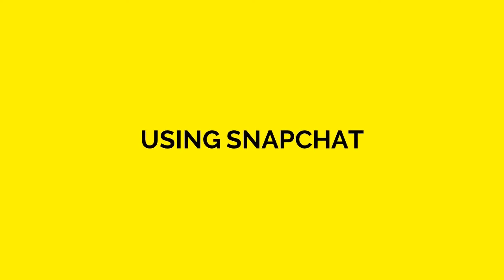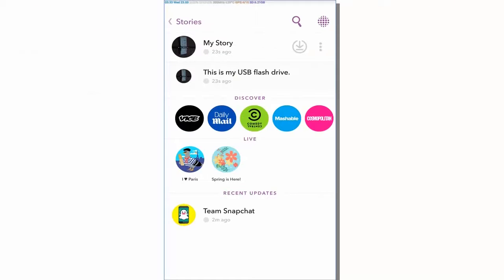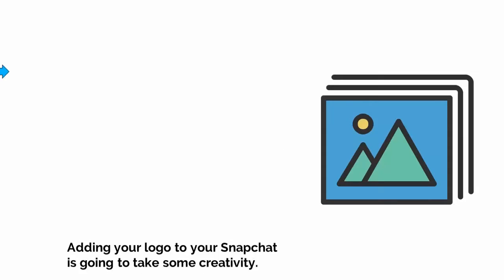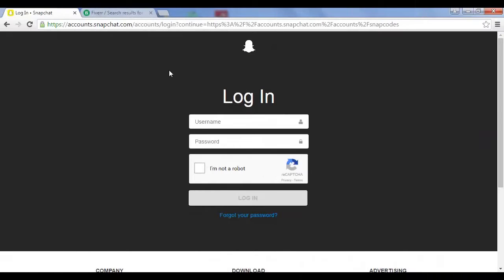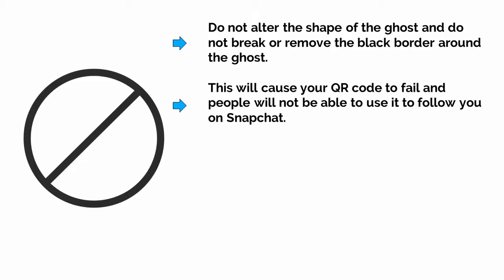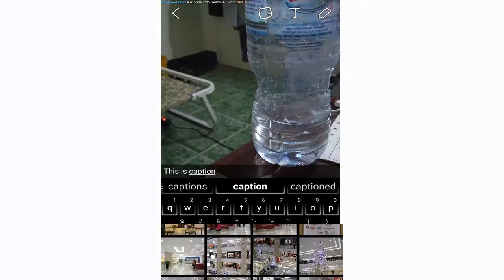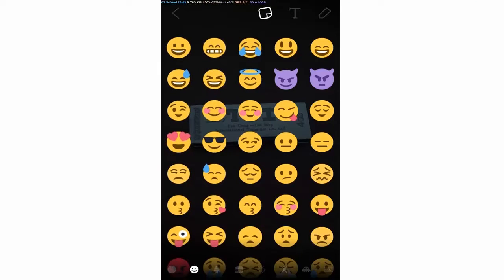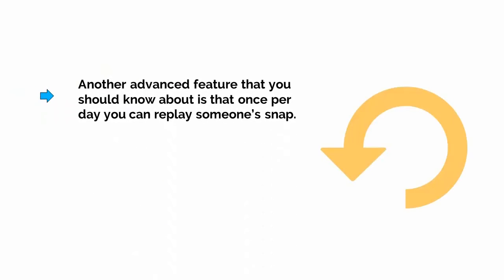How To Use Snapchat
How To Use Snapchat, Snapchat Episode 3

"I'm on a mission to help 100,000 Entrepreneurs start & grow their business using the internet"